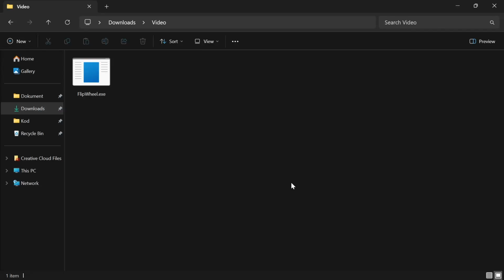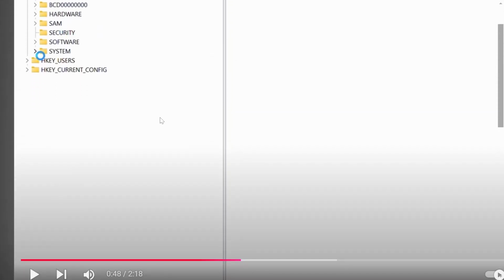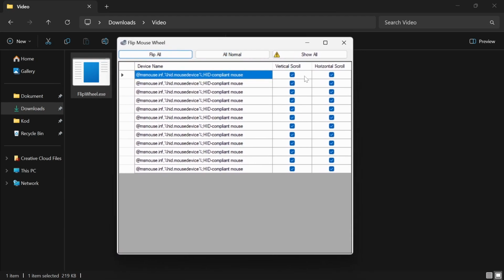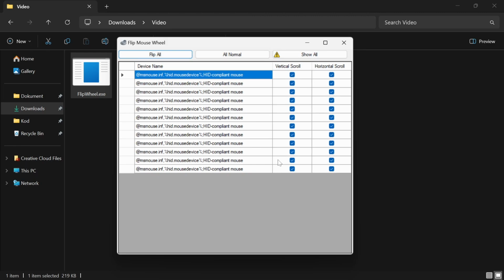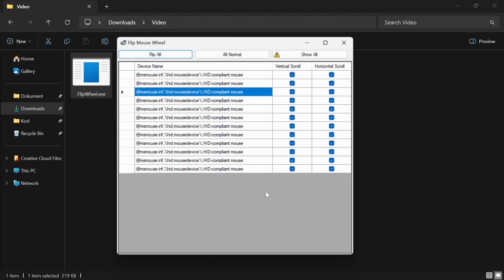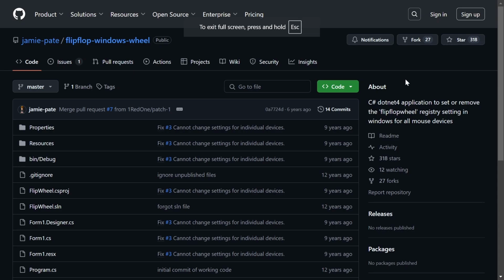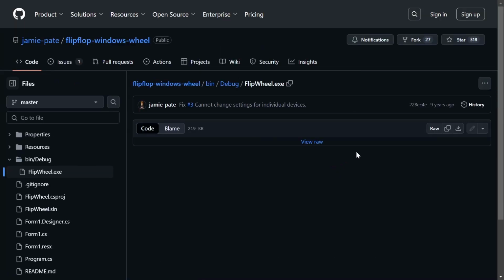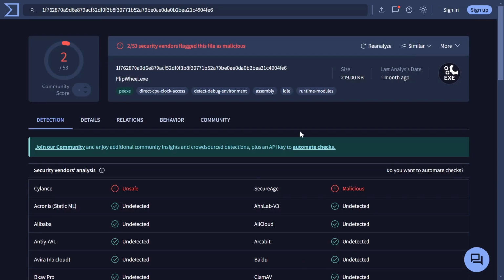How to Reverse Mouse Scroll on Windows 11 | Easy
Discover how to reverse your mouse scroll direction on Windows 11 with this quick and easy tutorial! Adjust your scroll settings to match your preference in just a few steps.